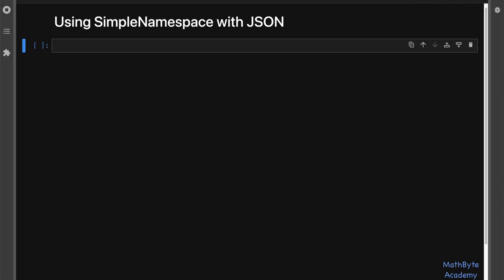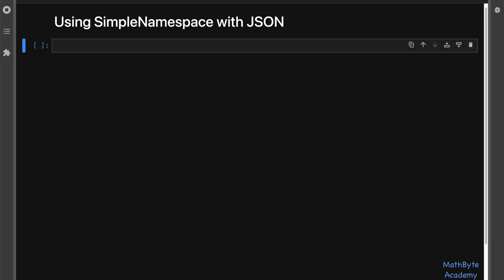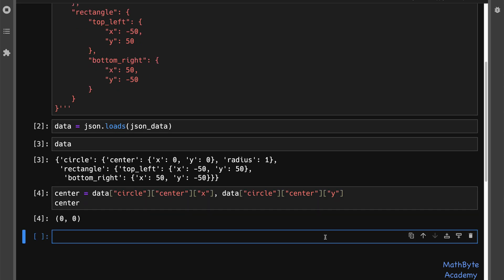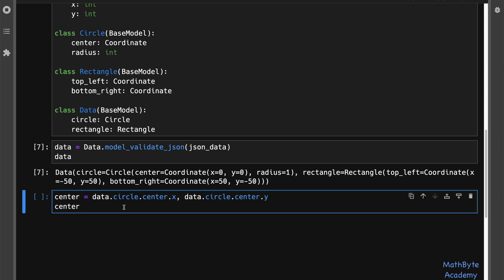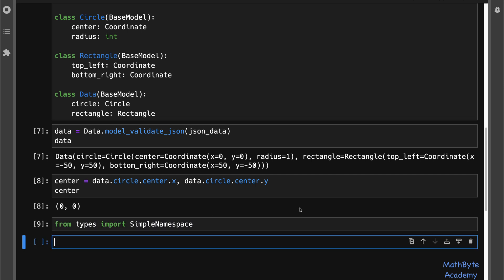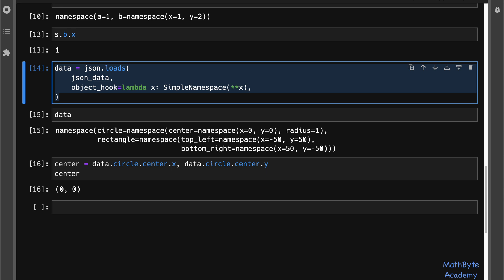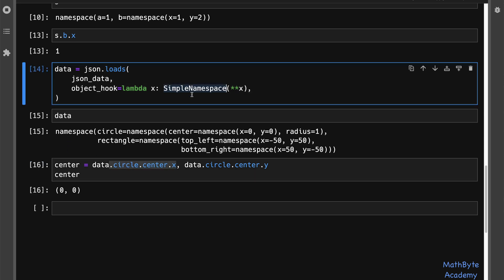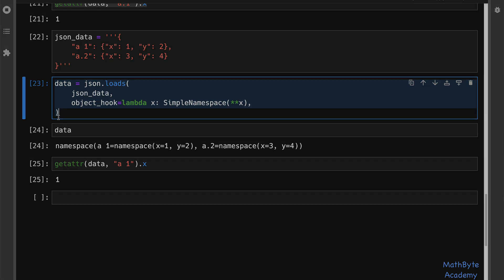Python's SimpleNamespace and JSON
Using Python's SimpleNamespaces to deserialize JSON data. A simpler approach than Pydantic, and a cleaner attribute access syntax than dictionaries.